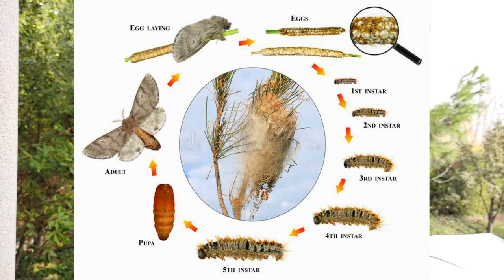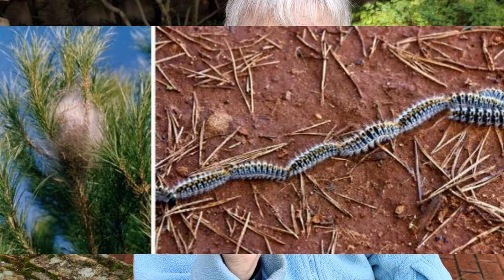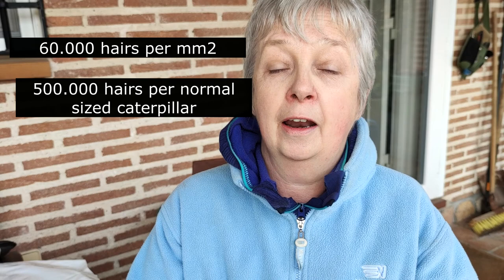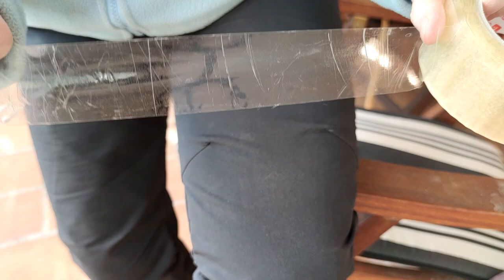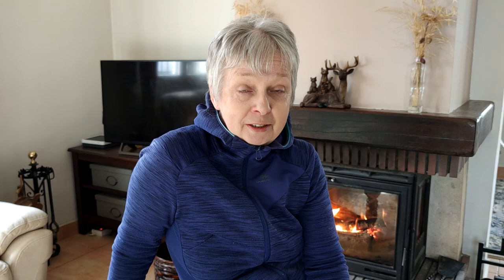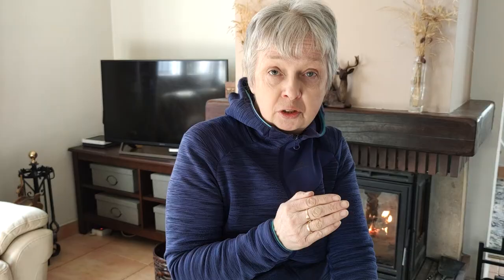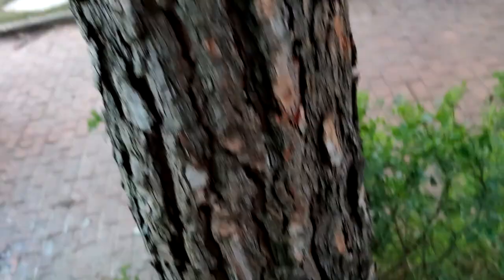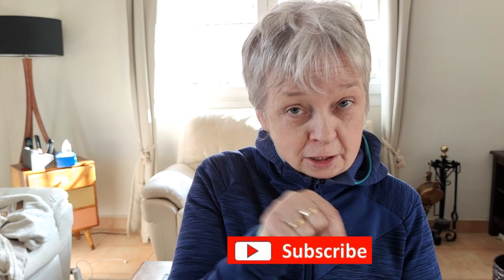DANGER: PINE PROCESSIONARY CATERPILLAR / A WEE BEASTIE WITH A LOT OF ATTITUDE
Danger: Pine Processionary Caterpillar. Beneath the guise of this very attractive caterpillar lies a wee beastie that can have serious effects on both children and dogs. In this video I will explain they effect they have on people and animals, the importance of not taking any contact lightly and the need to get urgent medical attention and what steps you can take to lessen the effects. I also look at what we need to do as gardeners to control our pine trees inside our gardens and how to get rid of this very serious problem using different methods depending on the stage of development the caterpillar is in. Take note. what used to be a problem limited to southern Europe and north Africa is now on the march northwards and covers all of Spain and most of France as well as other European countries. 83 million people visit Spain every year, most totally oblivious to the dangers of this caterpillar. All you need is to be aware of your surroundings so that you can continue to enjoy your much deserved holidays.
Hello, my name is Una and this is Granny’s Garden and I would love to share some tips and advice gained from years of experience with fellow gardening enthusiasts. So please join me every Friday on my journey to create and recover a very neglected garden.